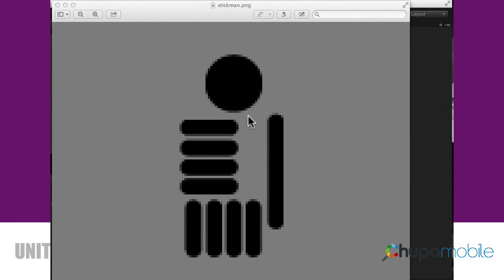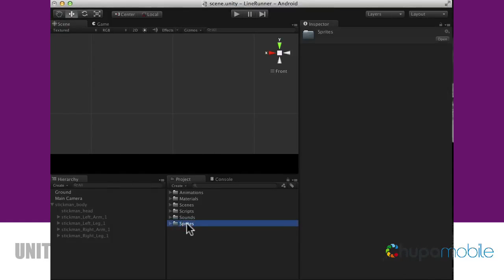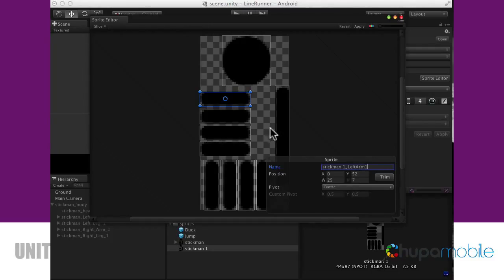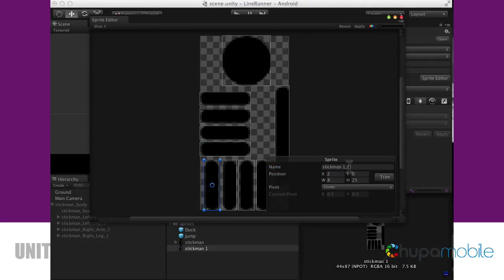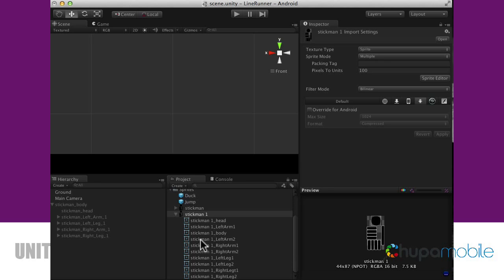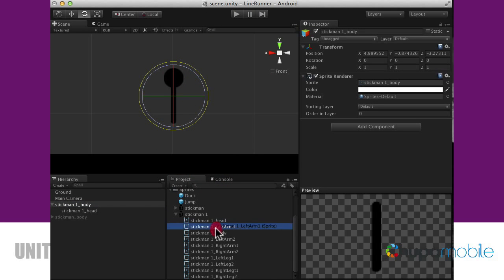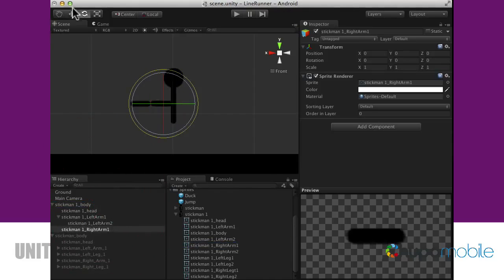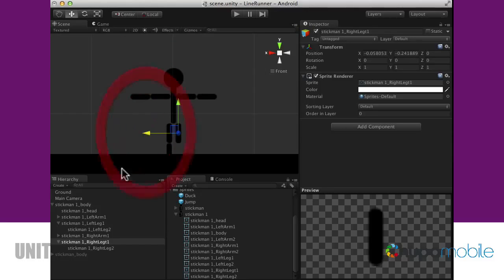LESSON 2 CREATING A CHARACTER